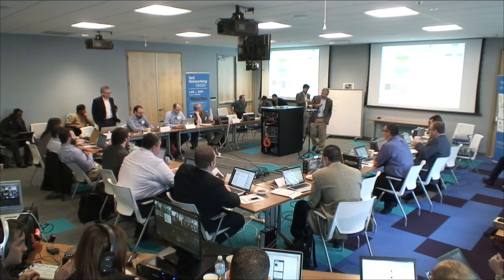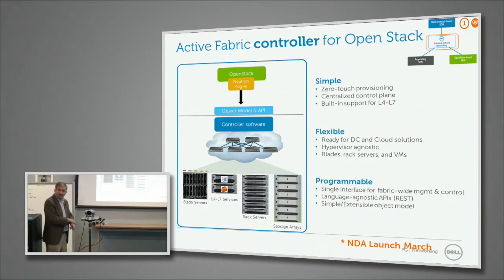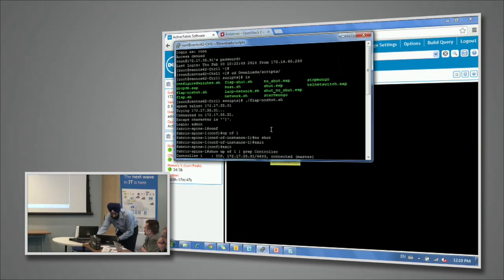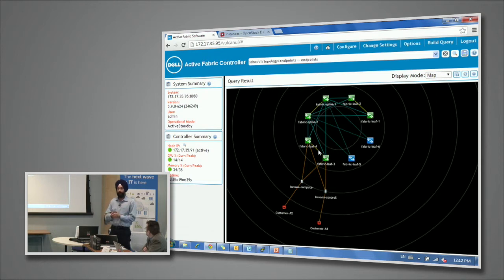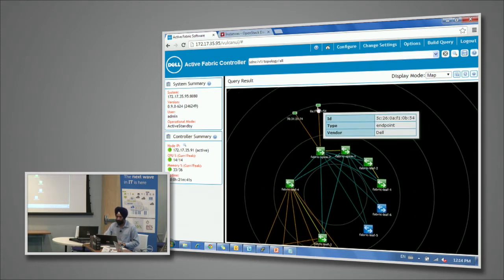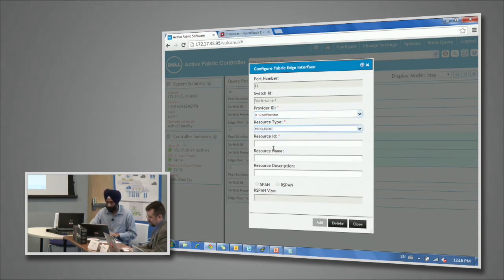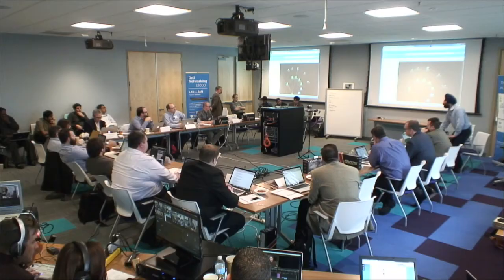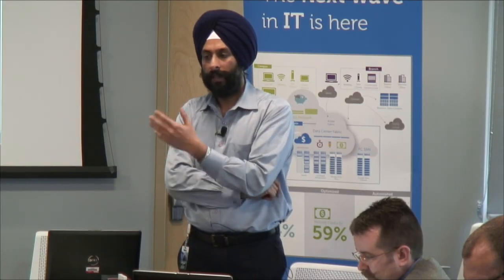Dell Active Fabric Controller for OpenStack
Presenter: Jaiwant Virk, Dell Networking Product Manager

Recorded at Networking Field Day 7 on February 20, 2014.